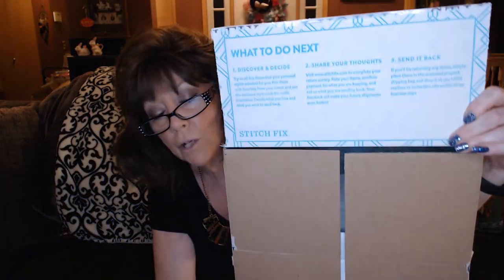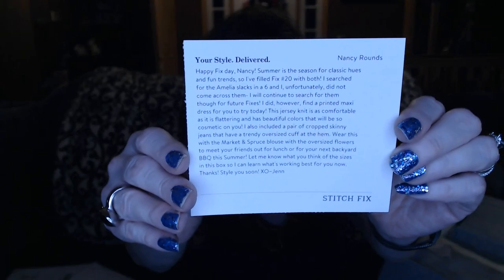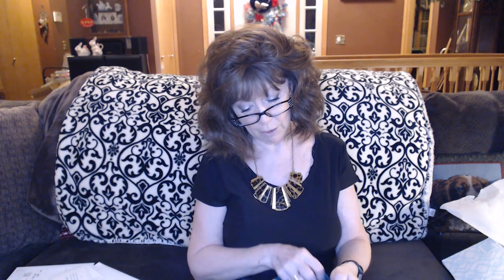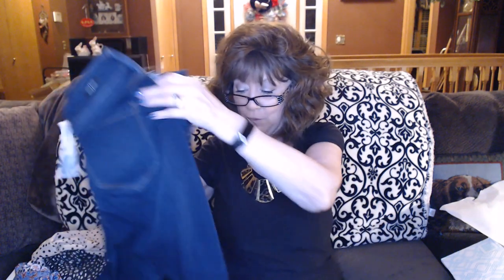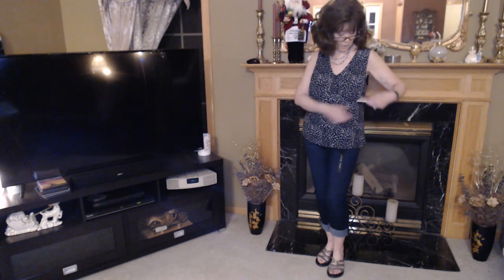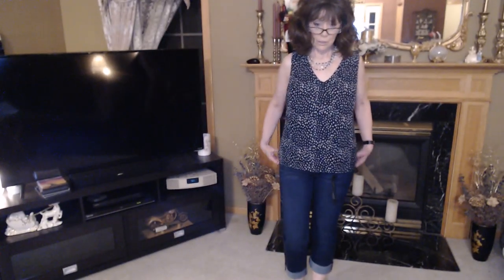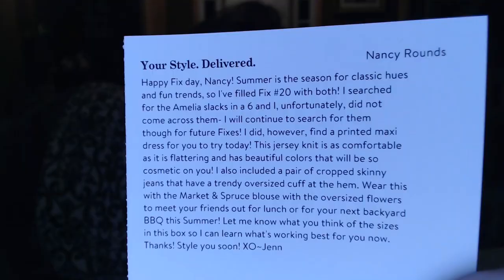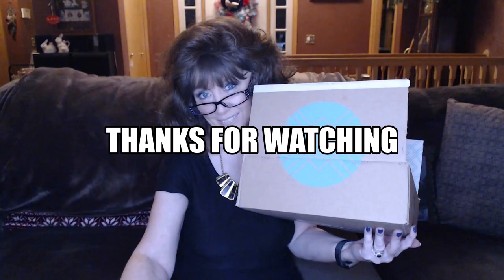Stitch Fix # 20 ~ Should I keep anything??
Hi!!

Unboxing:
2:47

Try-on:
8:39

Recap:
13:39

Thanks for sharing my 20th Stitch Fix Unboxing!

I think my Stylist Jenn did a fantastic job, I think some things just missed the mark - with sizing issues.

You fill out a quick questionnaire on the website, about your size, body type, color preferences, style preferences, price ranges etc... they have jewelry, shoes, handbags, athleisure wear, casual, business wear, fancy occasion outfits.

A stylist reviews your profile and hand picks 5 items for you, there is normally a $20.00 Styling Fee that is applied against anything in your box that you purchase, purchase all 5 and get a 25% discount on everything!!  You get 3 days to decide, go online and to click on purchase, and return what you don't want in the pre-paid mailer.  You can only exchange for the same item in a larger or smaller size...IF available.  The more feed back you give to your stylist on why you returned the items and why you kept what you did, help to fine tune your profile and your fixes will get better and better!

It's a lot of fun to try - and you can try risk free using my link below, you $25.00 to spend on your box and I get a $25.00 credit on my  next fix!

xoxo